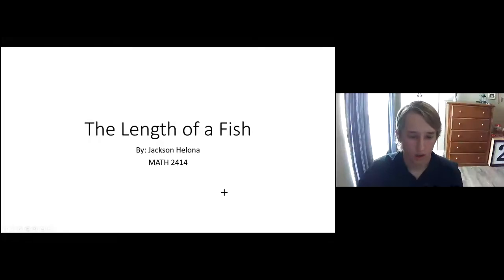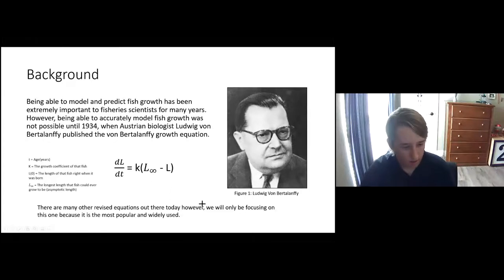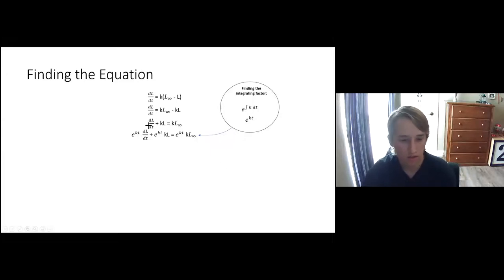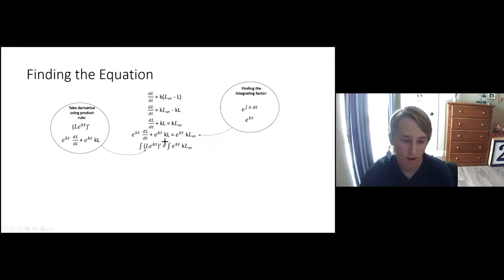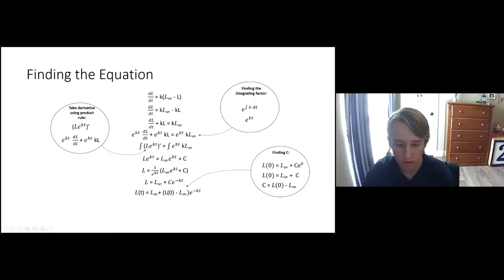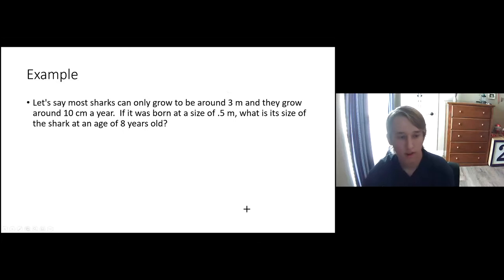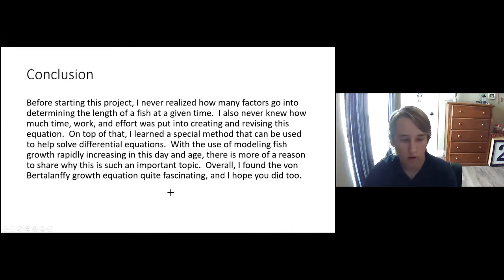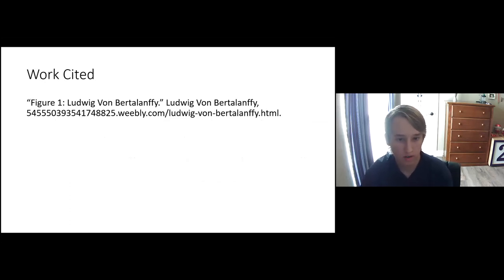Calculating Fish Length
Jackson Helona